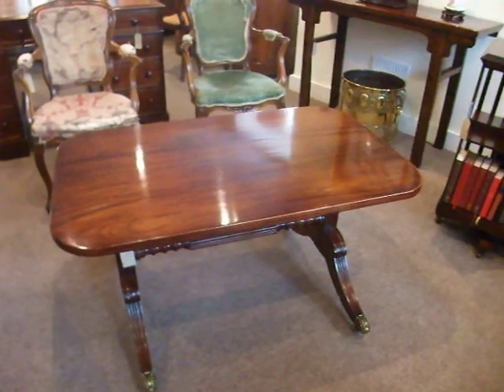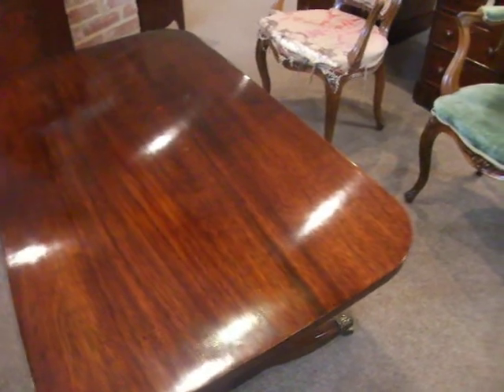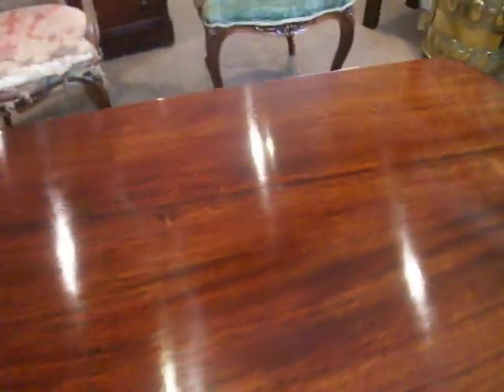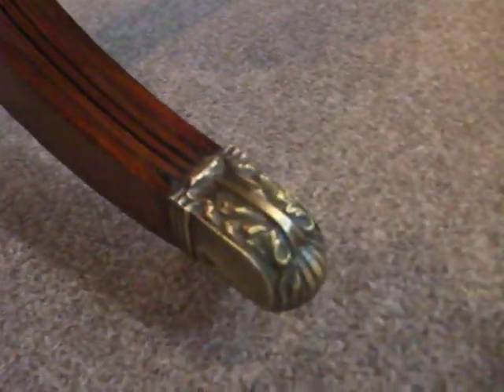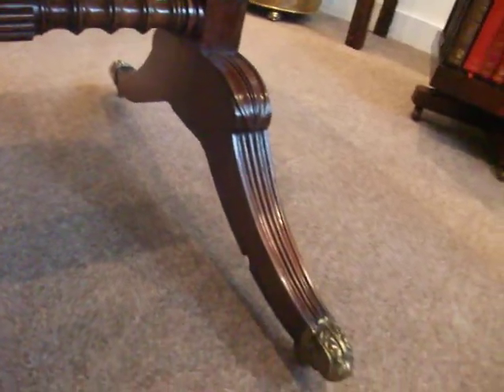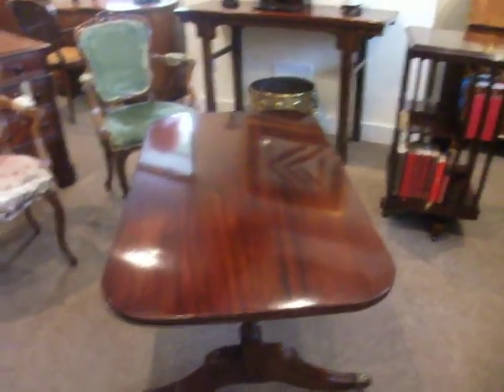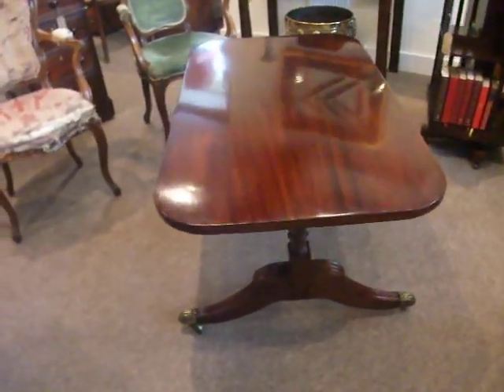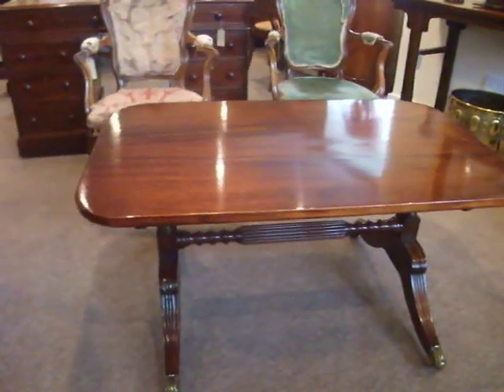Antique mahogany coffee table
This antique mahogany table is adapted from an antique cheval mirror stand. it would have been made into this piece at the early part of the 20thc.
There is no such thing as an original antique coffee table, and so cabinet makers looked to find items they could adapt to make such items. The love of good timber and the craftsmanship of the antique pieces made these items very desirable. Here we have a very attractive example on sale.

The top is a very good piece of solid mahogany of great colour. The base with splay legs ending with fantastic brass castors.
107cms wide
64cms deep
56cms high